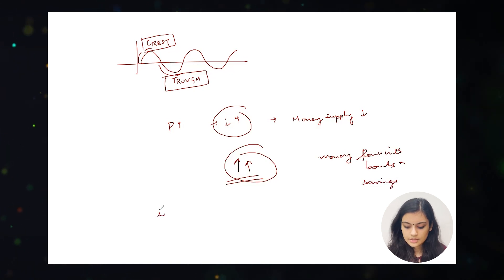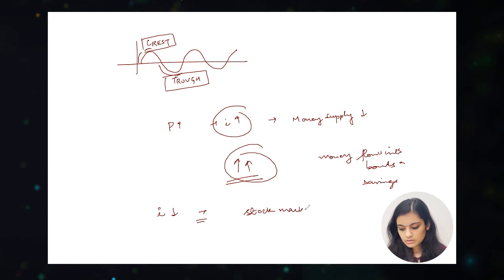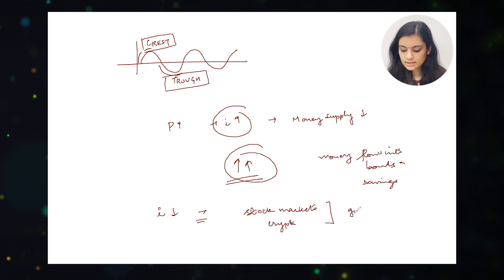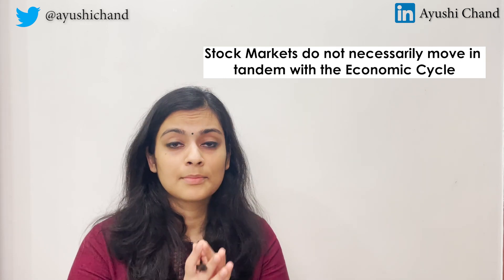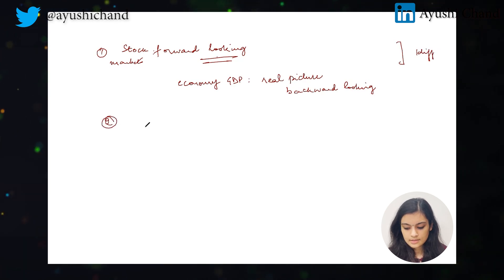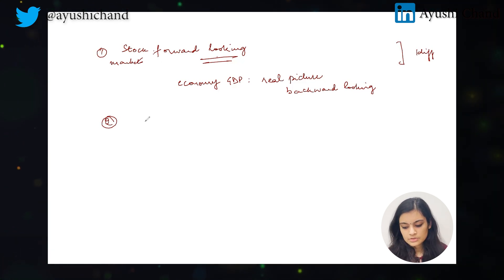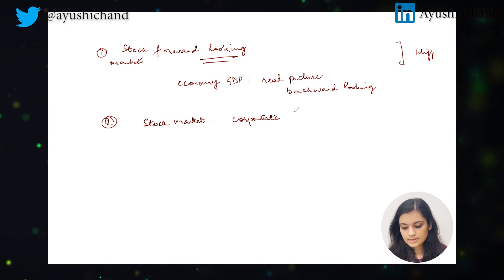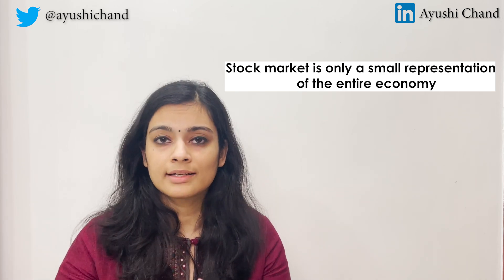How do GDP and Stock Market cycles work? | Economic Concepts | Ayushi Chand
On this video, we being all the macroeconomic indicators such as GDP, Inflation, Interest Rate etc. together to understand how Economic Cycles work.

We also discuss the factors affecting the Stock Markets.

Finally, we talk about the differences between GDP cycles and stock market cycles and why do they not work in parallel in the short-term?

2:16 Economic Cycle Explained
4:40 Inflationary Expectations
10:14 Government Intervention
12:08 Why Stock Market cycles and Economic Cycles differ?
17:10 Question for You

Ayushi Chand is an Indian Economic Service (IES) officer, working with the Central Government of India (Ministry of Finance). She has over 6.5 years of work experience in the fields of finance and public policy.